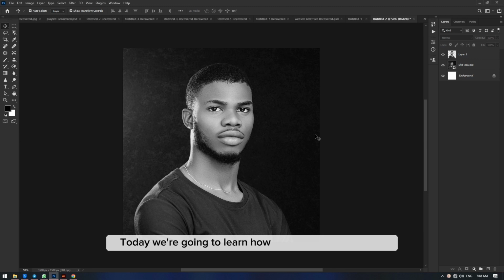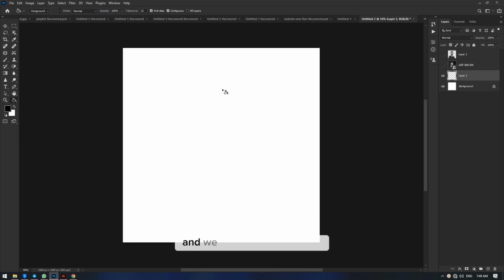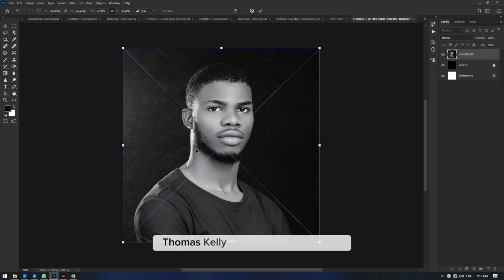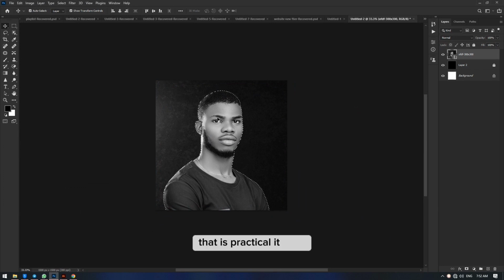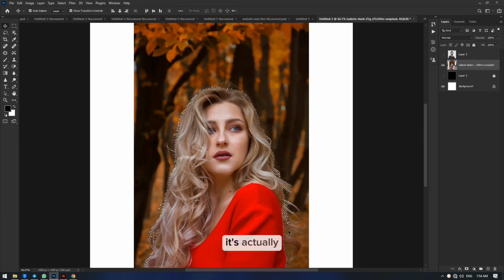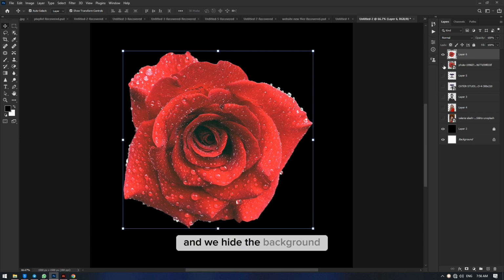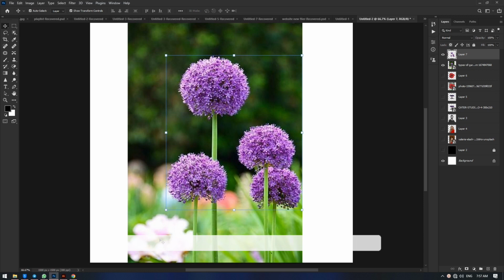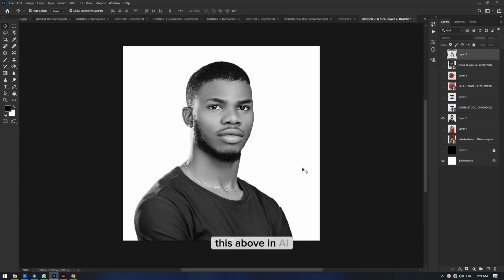How to Separate Various Images from Backgrounds, in less than 30 Secs — Design Academy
Today will learn how to remove images from backgrounds of all kinds and problems you could be facing in various situations.

FOR WEB DESIGNERS:
Here is the link to our web design course: